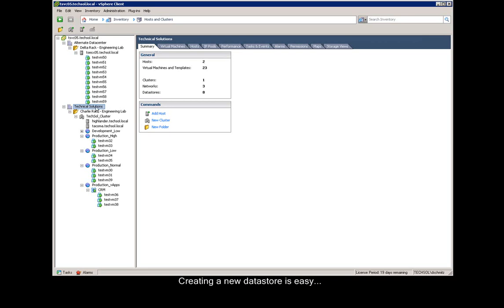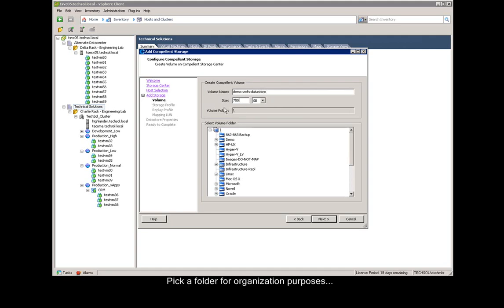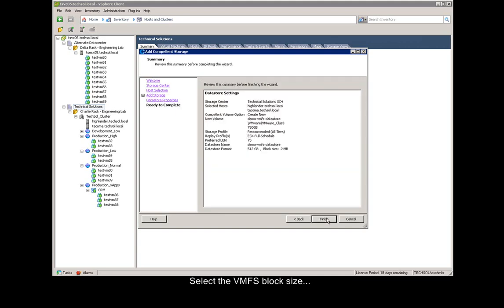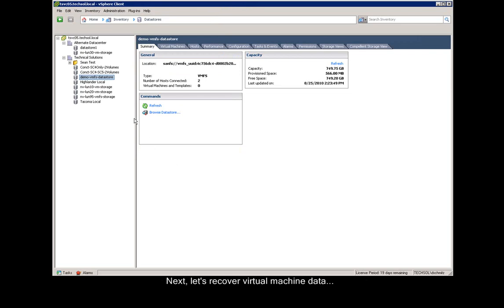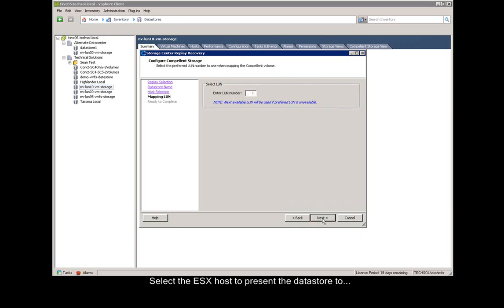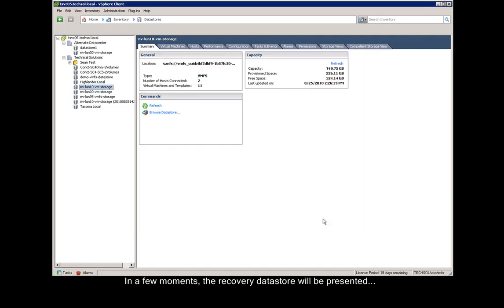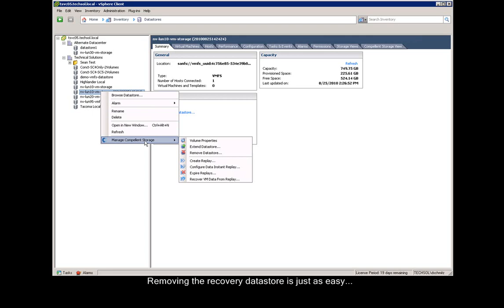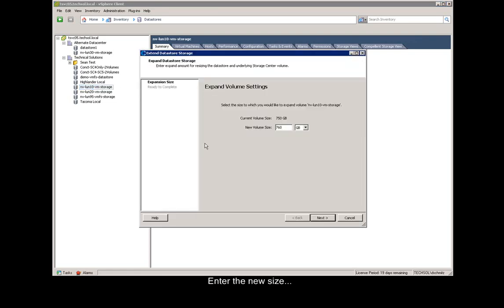Compellent vSphere Client Plugin Demo